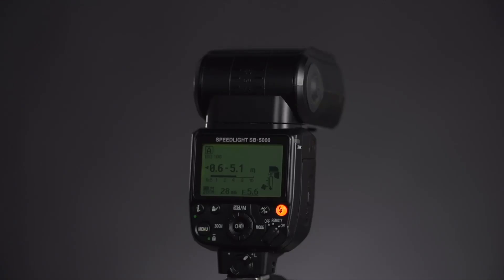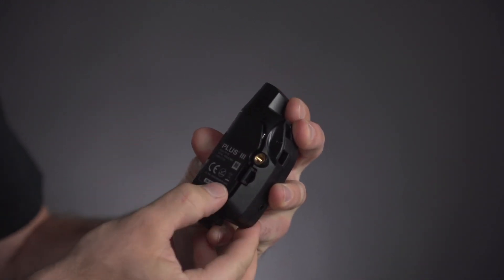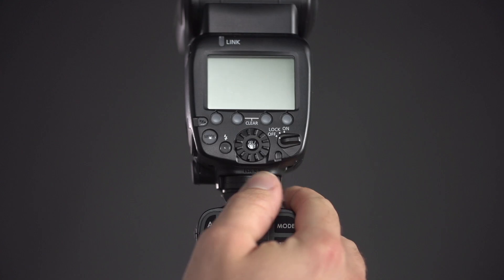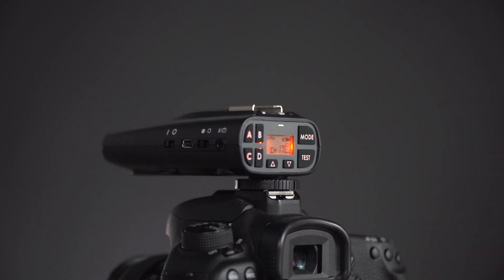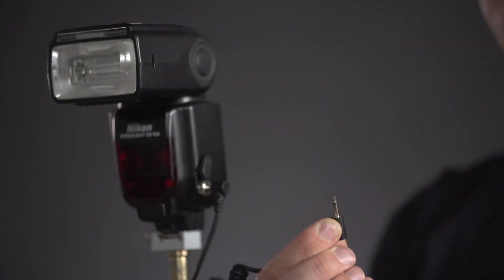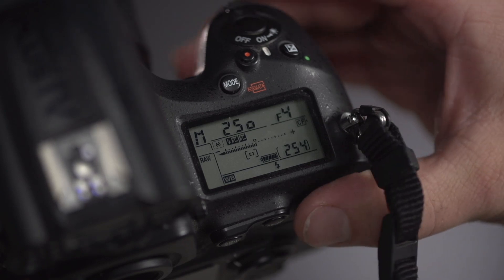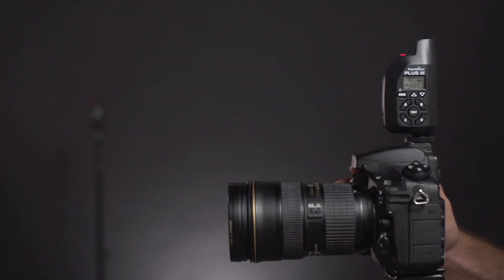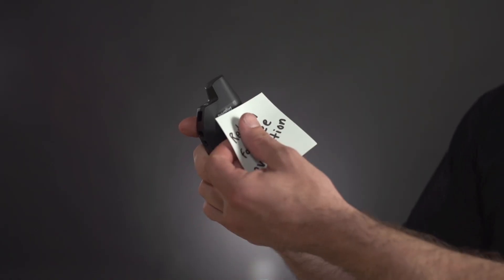PocketWizard Plus Series Radios - Basic Troubleshooting Techniques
This video goes over some basic troubleshooting tips and tricks for PocketWizard Plus II, Plus III, Plus IV, PlusX and MultiMAX radios.

Here are some helpful timestamps and links:

0:43: Batteries

1:19 Contact Us about Repairing your PocketWizard

1:22: Replacement Hot Shoe Foot

2:00: Understanding & Updating Firmware

2:16: Factory Reset

2:31: PlusX Transmit Only mode

2:39: Find the Right Sync Cable

3:40: Understanding X-Sync and HyperSync

3:10 Testing your radios

4:21: How to maximize your performance

5:00: Tell us what’s happening